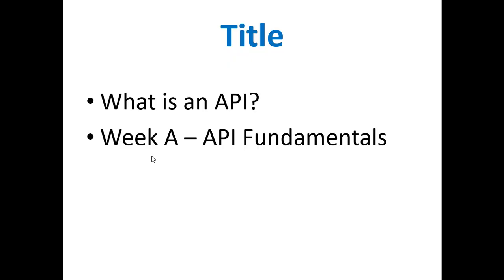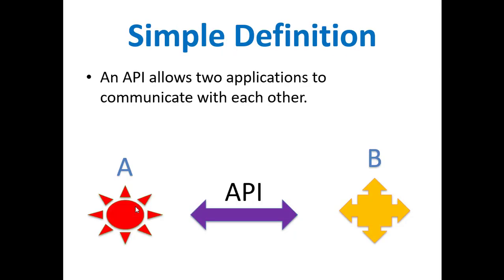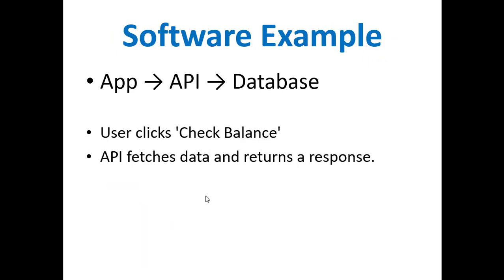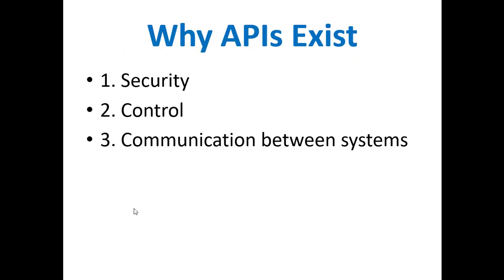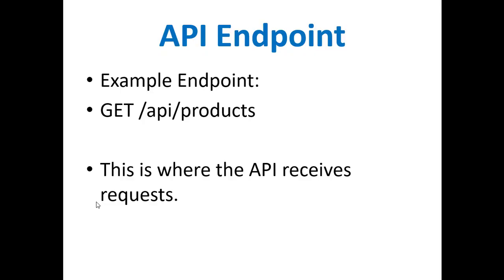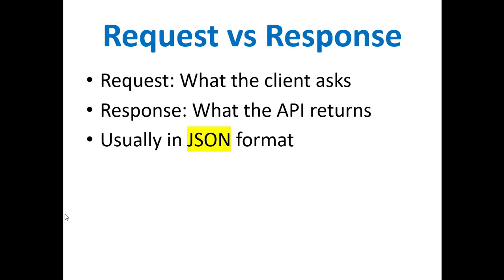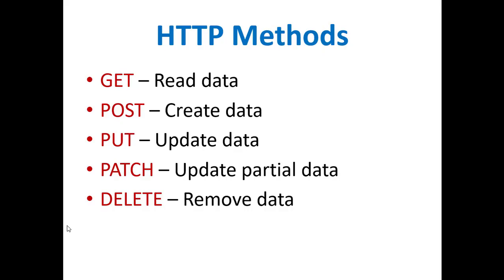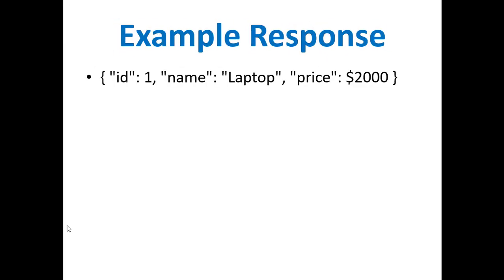API Fundamentals Every Developer Needs to Know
Hello all, welcome again to today's lesson! In this video, we dive into full-stack development using .NET, starting with the backend. We'll explore exactly what an API is, with "api explained" through analogies and real-world usage to make it clear for "api for beginners." We cover the fundamentals of the "application programming interface" and its role in "backend programming."